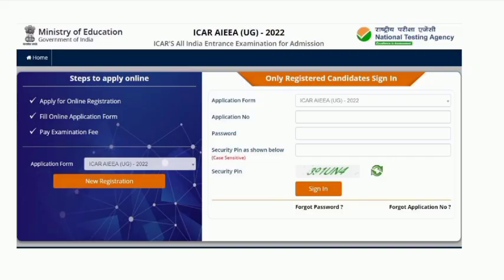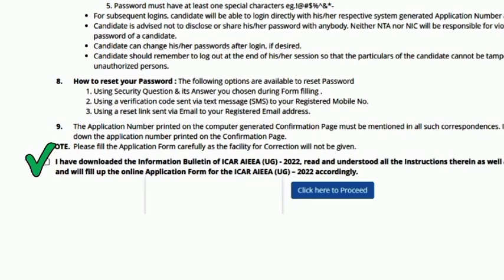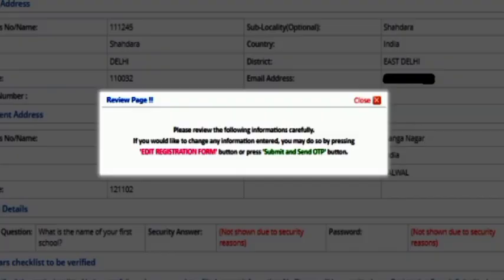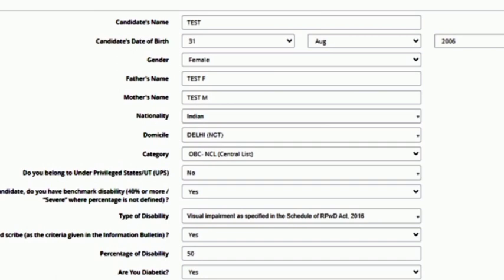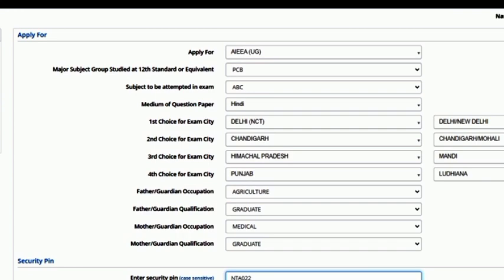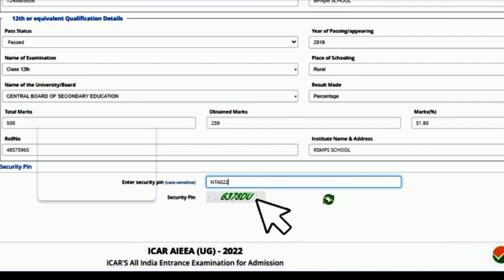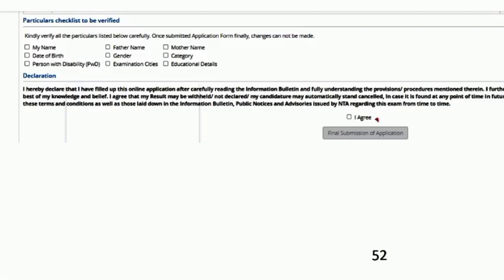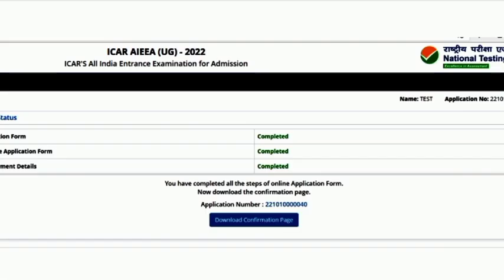How to Fill ICAR 2022 Application Form | Step by step guidance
All the content publishing on this channel is protected under the copyright law and should not be used in full or part without the creators prior permission

Post your valuable feedback in the comment box given below...
icar kvk karur,
icar 2021,
icar exam,
icar net 2021,
icar form 2021,
icar 2021 application form,
icar syllabus 2021,
icar application form 2021,
icar agriculture,
icar aieea,
icar aieea 2021,
icar aieea ug entrance exam,
icar application form,
icar application form 2021 malayalam,
icar bsc agriculture entrance exam 2021,
icar book,
icar best books 2021,
icar biology syllabus 2021,
icar book 2021,
icar bsc ag entrance exam syllabus

icar exam,
icar 2021,
icar 2021 exam date,
icar kvk karur,
icar agriculture,
icar entrance exam 2021,
icar net 2021,
icar aieea 2021,
icar application form 2021 last date,
icar application form 2021 in telugu,
icar bangalore,
icar biology question paper 2020,
icar book 2021,
icar bsc agriculture,
icar cut off,
icar colleges in india,
icar chemistry question paper 2020,
icar cut off marks 2020 ug college wise,
icar channel,
icar classes,
icar documents required,
icar exam 2021,
icar exam 2021 in malayalam,
icar exam syllabus,
icar exam 2021 tamil,
icar exam date 2021 new update

icar result 2022,
icar exam date 2022,
icar application form 2022,
icar previous year question papers,
icar form fill up 2022,
icar classes online,
icar admit card 2022,
icar aieea ug entrance exam 2022
icar 2022 application form date,
icar 2022 exam date,
icar 2022 result,
icar 2022 application date,
icar 2022 syllabus,
icar 2022 malayalam,
icar 2022 exam date in malayalam,
icar 2022 application form,
icar 2022 ka result kab aaega,
icar 2022 form fill up,
icar 2022 application form date tamil,
icar 2022 application form date malayalam,
icar 2022 application,
icar 2022 application form release date,
icar 2022 apply online,
icar 2022 application form date ug,
icar 2022 application form date in kannada,
answer key icar 2022,
admit card icar 2022,
application form of icar 2022